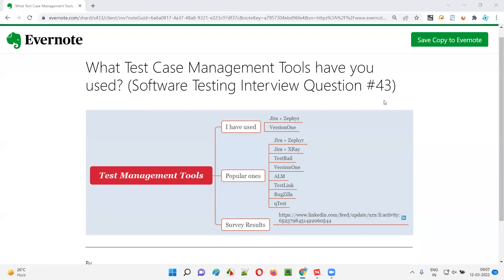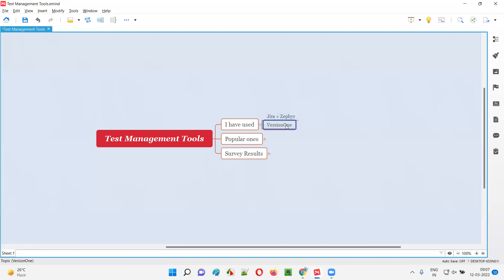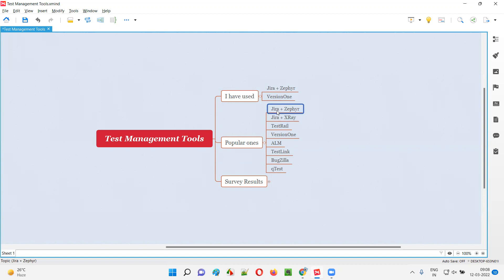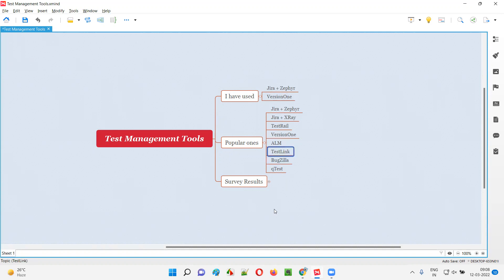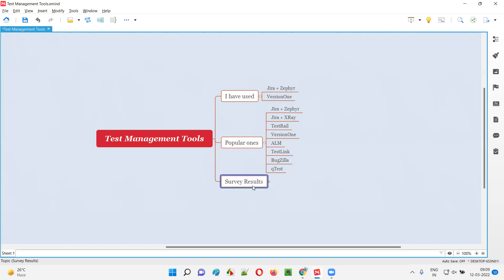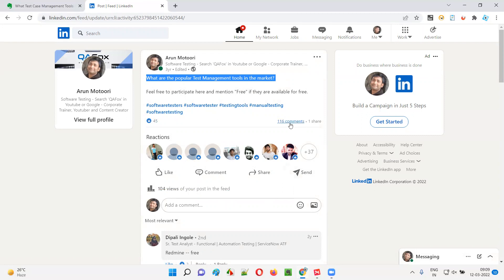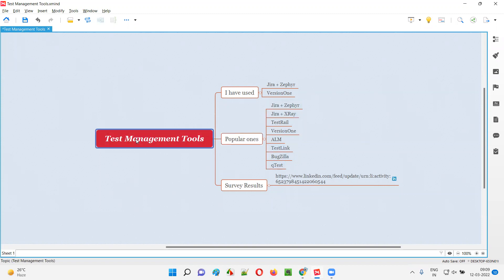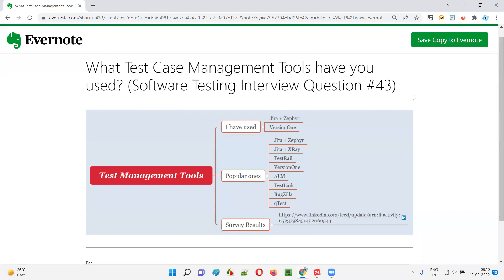What Test Case Management Tools have you used? (Software Testing Interview Question #43)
In this session, I have answered one of the Software Testing interview questions i.e. What Test Case Management Tools have you used?